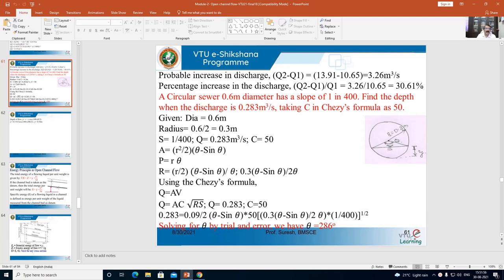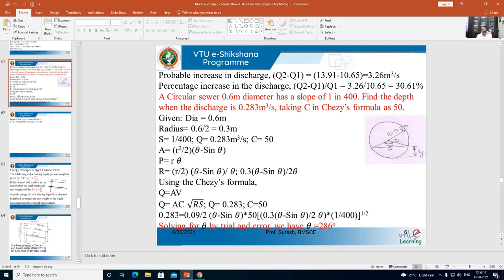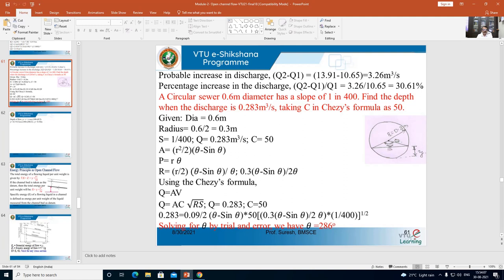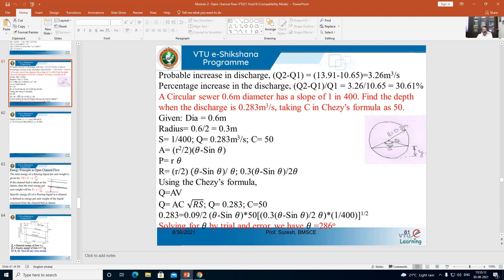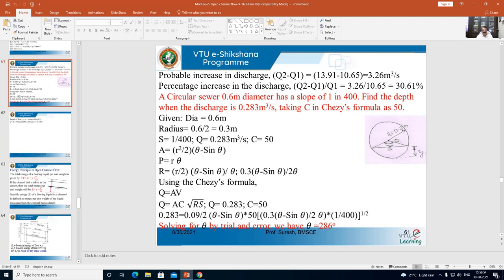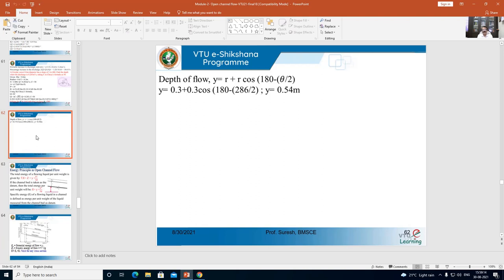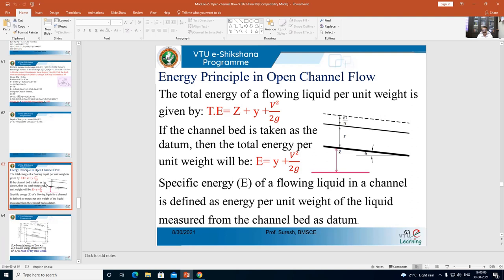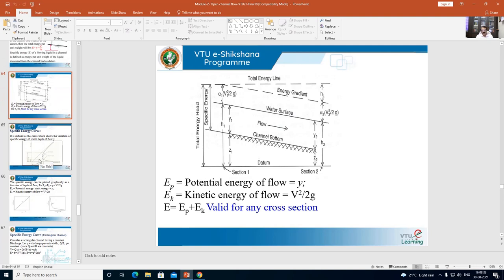Module 2 Lecture 5 Specific Energy